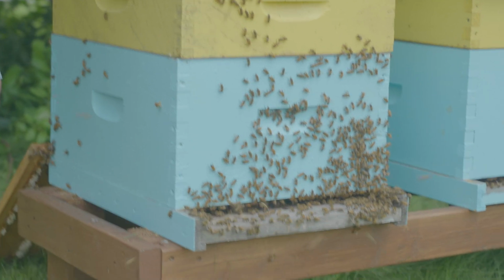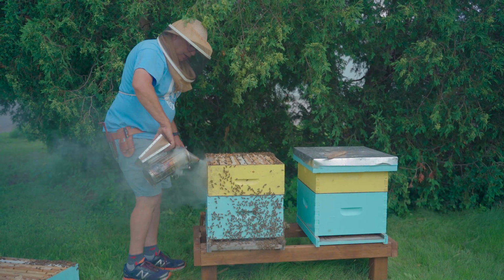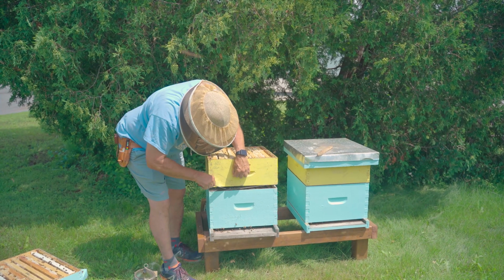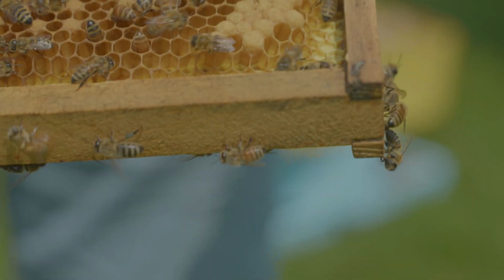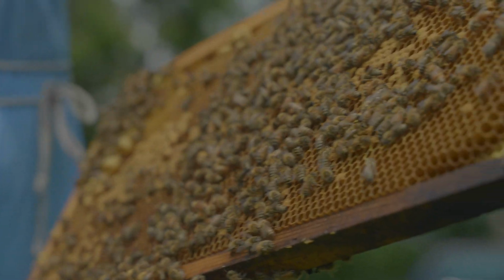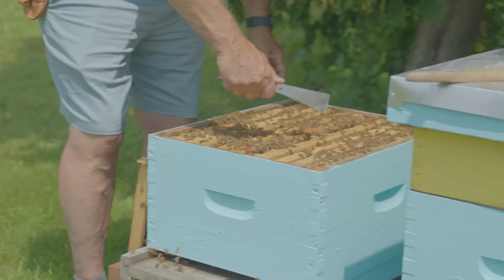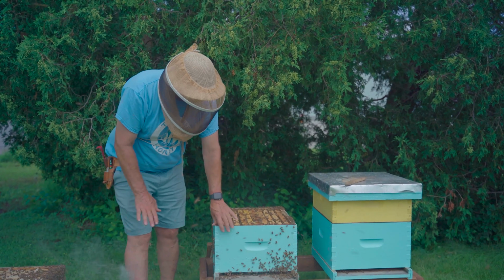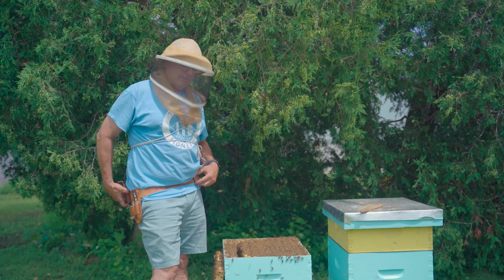The Buzz Around Sheridan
Learn about honeybees with Sheridan alum and owner of Teddy Bee Honey, Ted Parkes. In this session, we will expand your knowledge and feed your interest in bees as we talk about pollination and the important role bees play in our environment. We will also show you Sheridan’s new beehives located on campus, and venture inside a hive to look at the bees and the honey in it.